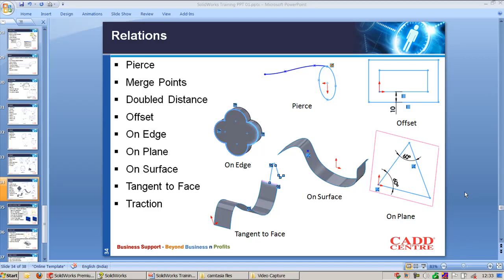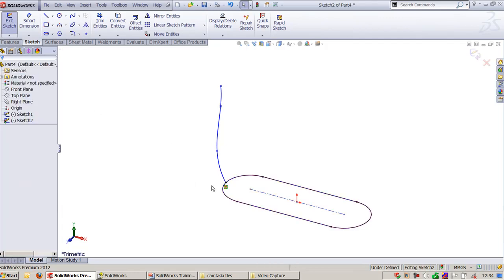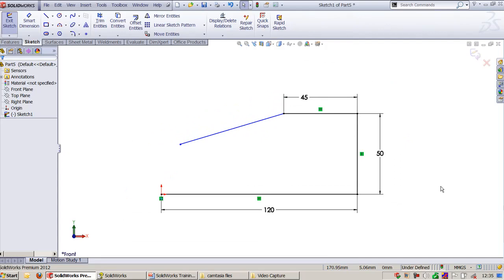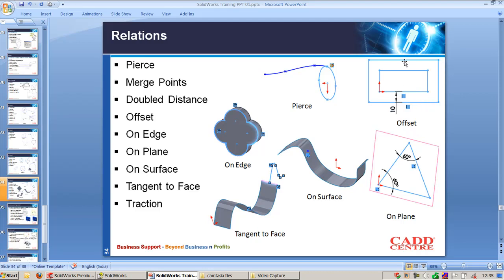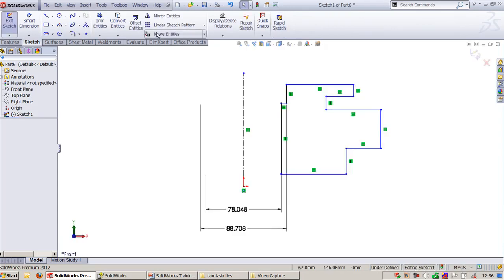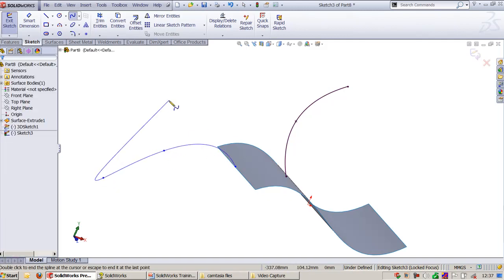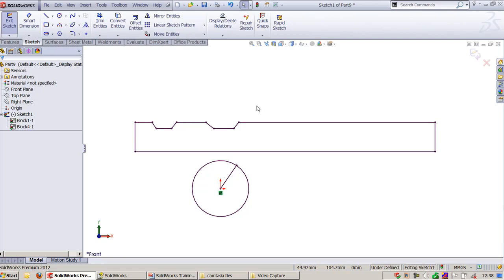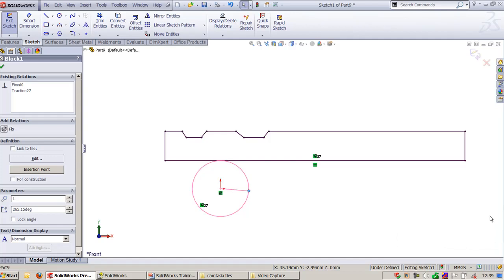Geometric Relations Solidworks- Pierce,Merge Points,Doubled Distance, offset, on edge plane surface.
In this video, I’ll show you Geometric Relations Solidworks- Pierce,Merge Points,Doubled Distance, offset, on edge plane surface. Enjoy!

ABOUT MY CHANNEL:
Hi! I’m Rahul Rathod. On my channel, you will find Mechanical Software. I love sharing Solid works, AutoCAD, Catia, Creo, Ansys software with you guys as I experience them myself.